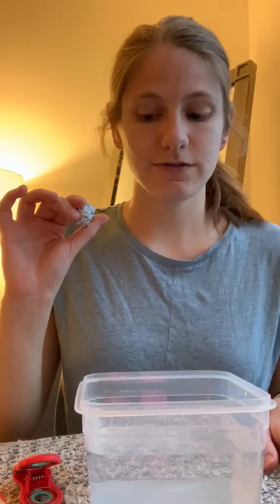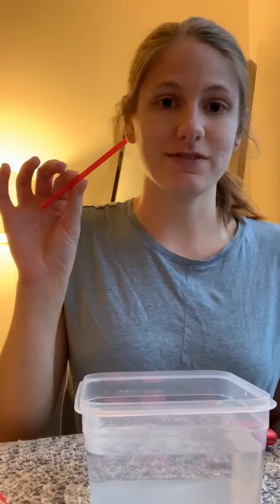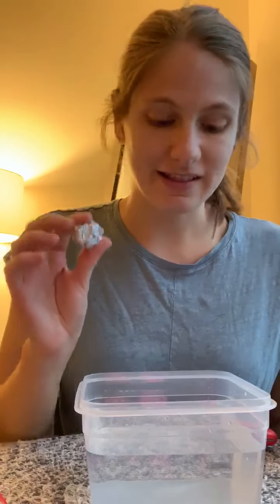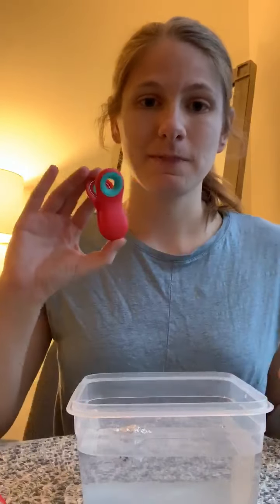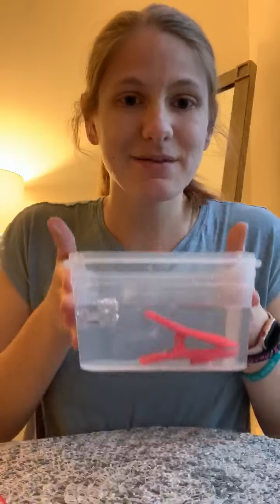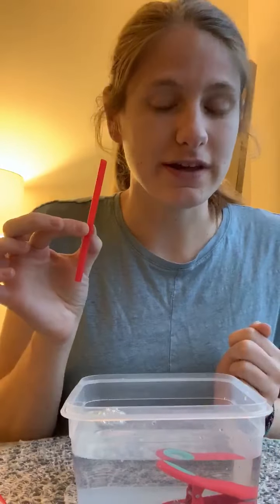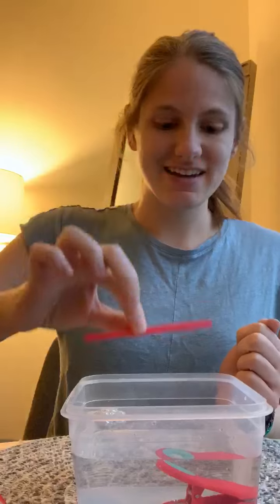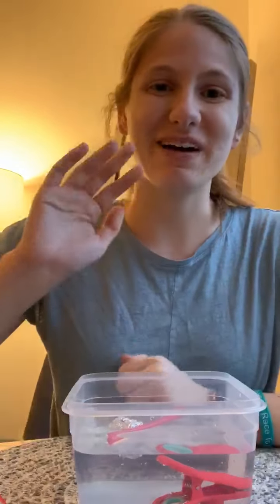Tigers- Monday, May 18th